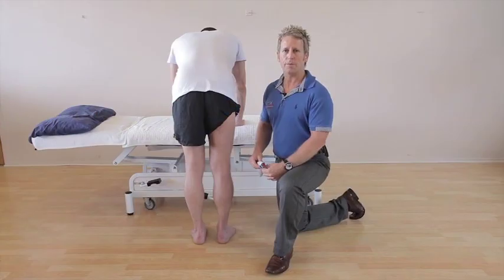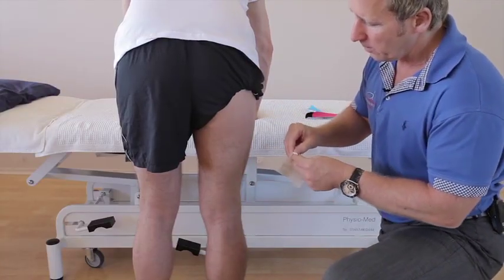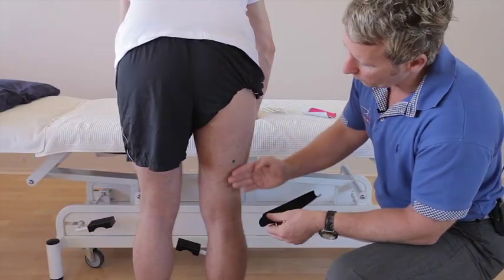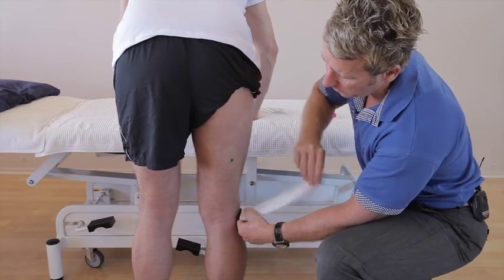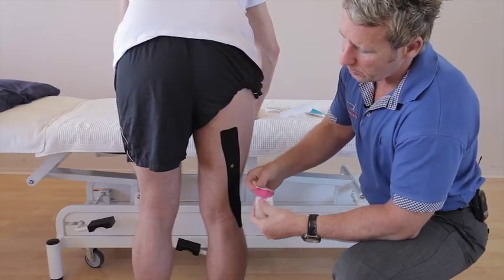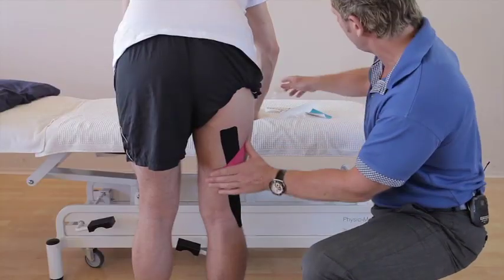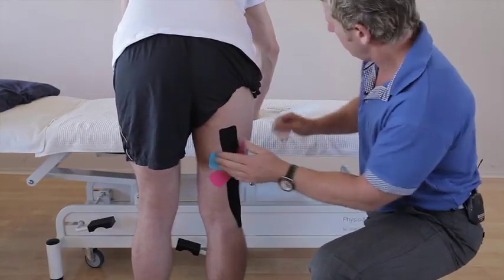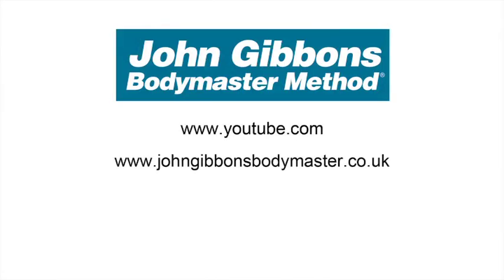Best way to apply Kinesiology Tape to a Hamstring Tear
John Gibbons is a registered Osteopath, Lecturer and Author and is demonstrating how to apply kinesiology tape using Rocktape for a Strain or tear of the hamstring muscle (Biceps memories, semitendinosous or semaimembranosous). This can also help pain in the posterior thigh from sciatica or any neural referred pain. These techniques and more is taught on the Kinesiology taping Master-Class at the University of Oxford.

1. A Practical Guide to Kinesiology Taping and comes with a complimentary DVD.
2. The Vital Glutes, connecting the gait cycle to pain and dysfunction
3. Functional Anatomy of the Pelvis, SI joint & lumbar spine
4. The Vital Shoulder Complex
5. 2nd Edition of Kinesiology Taping (released 2019)
6. The Vital Nerves (released 2019)

John now offers Advanced Training in all aspects of Sports Medicine to already qualified therapists (sports massage therapists, osteopaths, chiropractors, physiotherapists, physical therapists, personal trainers, pilates teaches etc) in manual therapy to 'Diploma' Level. You need to have attended all of his ten individual Therapy Courses before the diploma is awarded. His venue is based at the idyllic venue of Oxford University, home of the first four-minute mile by Roger Bannister.

1. Spinal Manipulation & Mobilisation
2. Advanced Spinal Manipulation
3. Kinesiology Taping
4. Muscle Energy Techniques
5. The Vital Shoulder Complex
6. The Vital Cervical spine
7. The Vital hip & groin
8. The Vital Knee
9. Advanced Soft Tissue techniques
10. The Vital Neurological system
11. Pelvis, SIJ  & Lumbar spine
12. The Vital Glutes & Psoas
13. Acupuncture & Dry needling